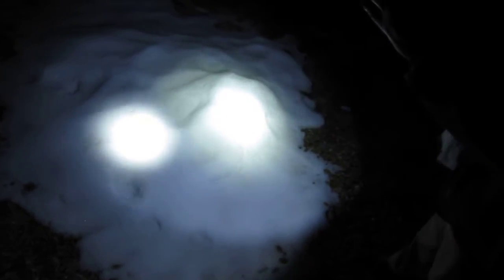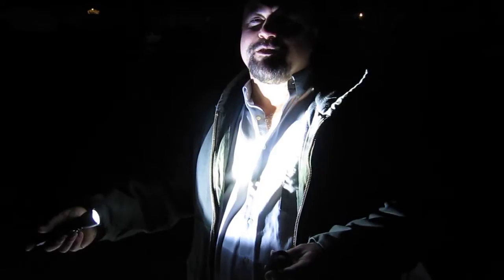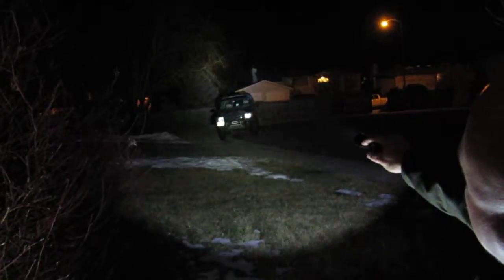1000 Lumen MTE M3-2I with CREE XM-L Diode Smoking Fenix TK40 on "Turbo" Mode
This is the newest MTE M3-2I version with the CREE XM-L 1000 lumen diode smoking the Fenix TK40.  This is incredibly bright and 370 lumens brighter than the TK40!  The best part however, is the batteries don't die while it sits in the off mode in your flashlight drawer, or worse yet your vehicle!  This is the third time I've used my TK40 in the last year and a half and ever time I take it out of the drawer the batteries are dead because the TK40 has a "soft" switch which means it is always killing the batteries even in the off mode.  The 1000 lumen M3-2I is only available at Greg McGee Engineering, be sure to specify the 1000 lumen LED option (CREE XM-L) on checkout.

Thanks,
Greg McGee